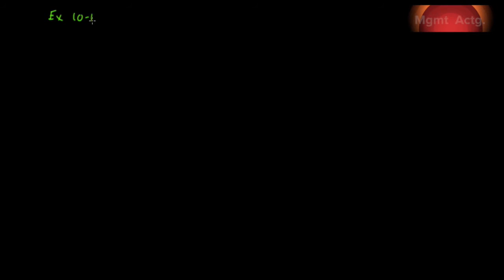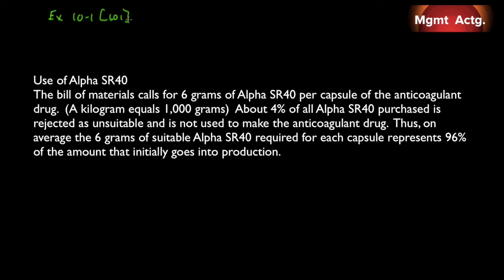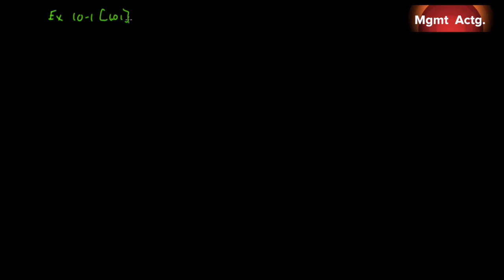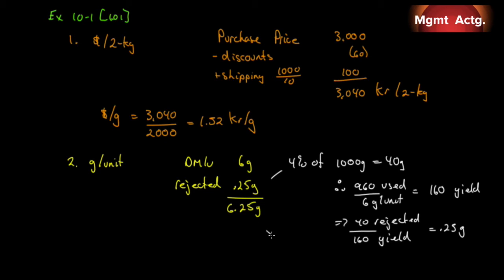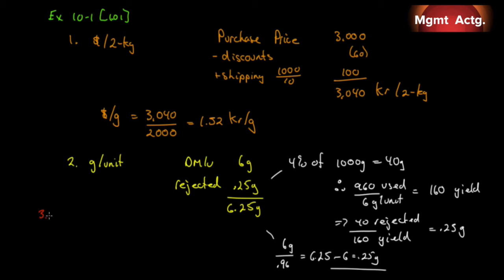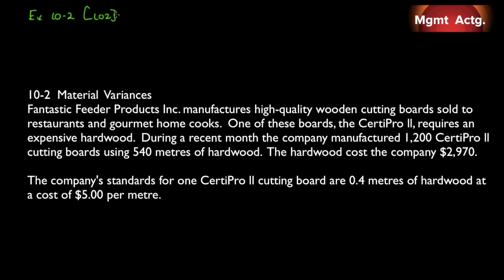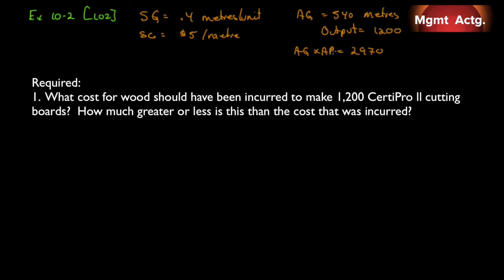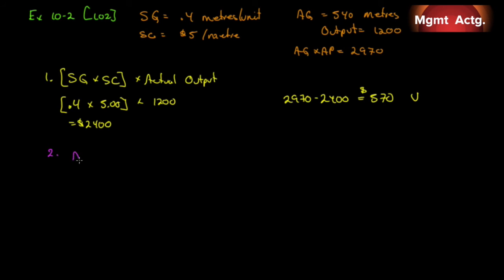95. Managerial Accounting Ch10 Ex Pt1: Material Variances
Exercises:
10-1:  Setting Standards, Preparing a Standard Cost Card
10-2:  Material Variances

Text used:
Managerial Accounting
Tenth edition
Garrison et al.
Publisher: McGrawHill